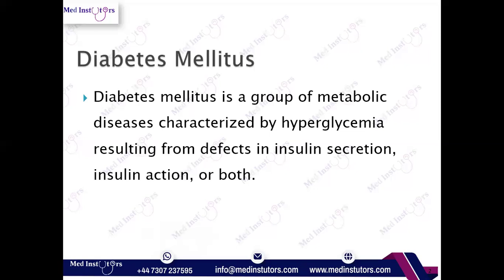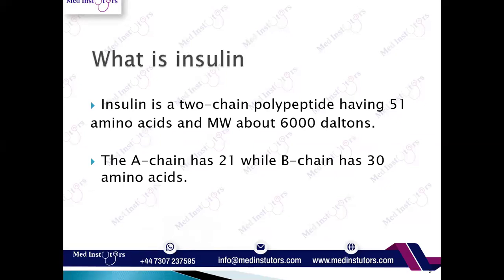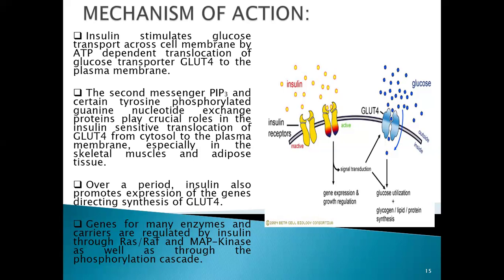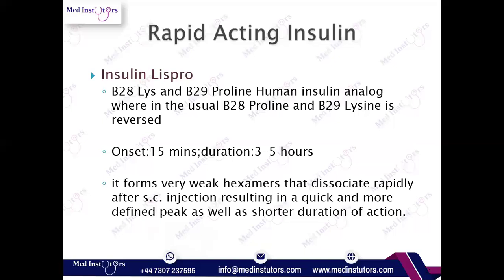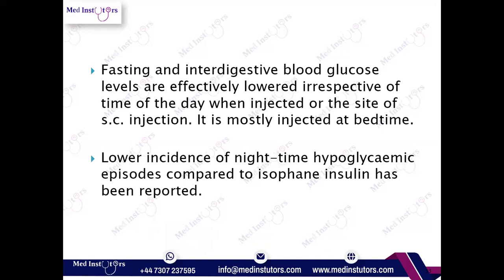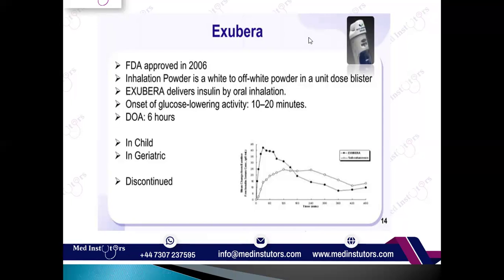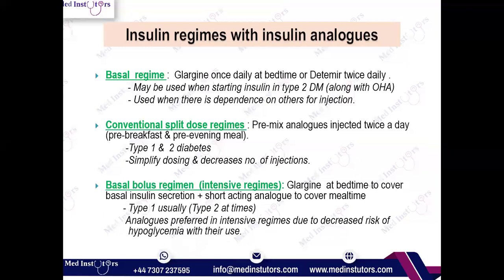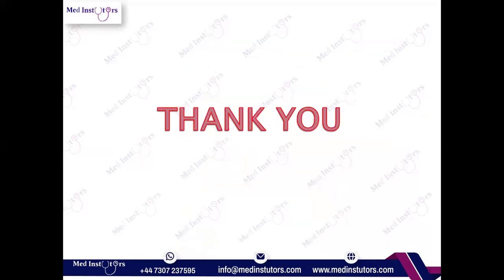AN INTRODUCTION TO INSULIN A JOURNEY TO PLAB WITH DR. JEEVAN JACOB